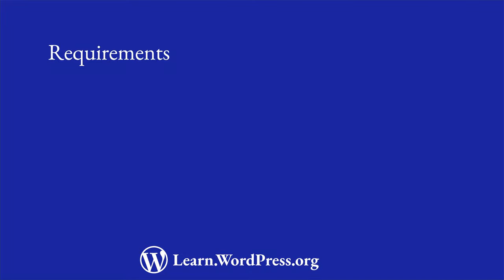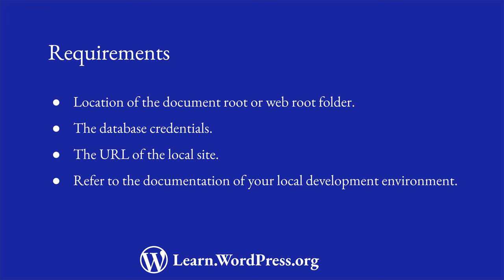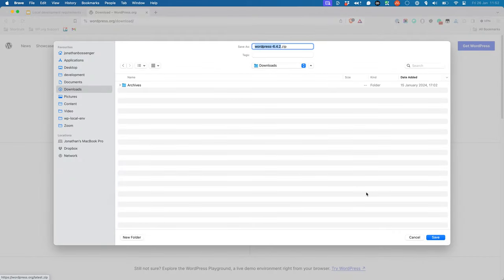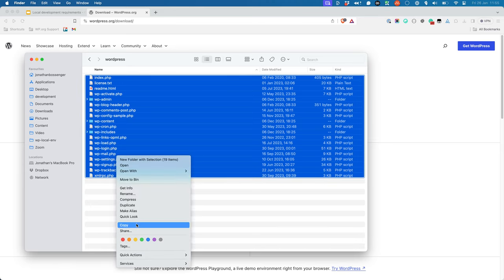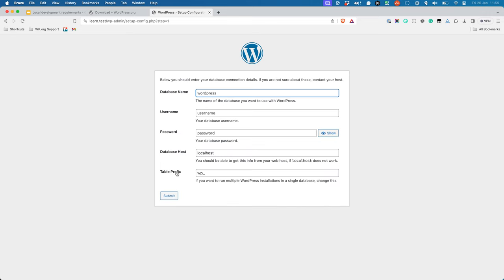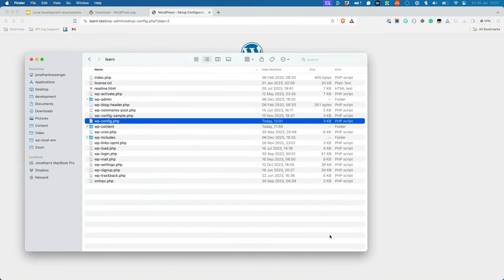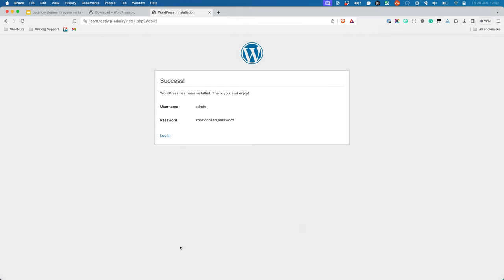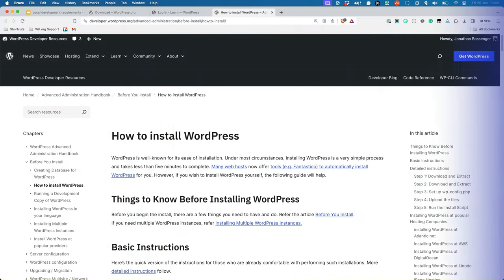WordPress Installation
Learn how to manually install WordPress in your local development environment, in order to develop for WordPress on your computer.